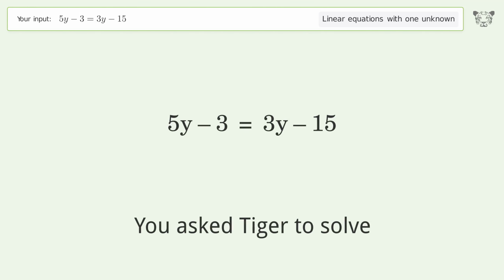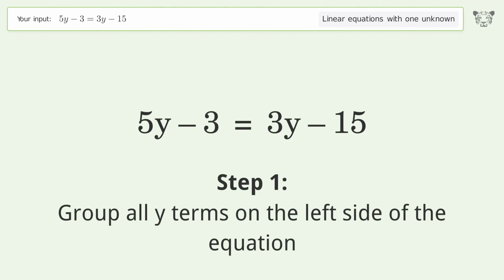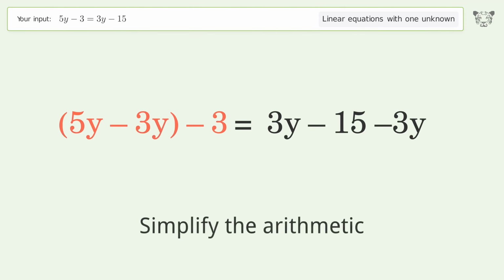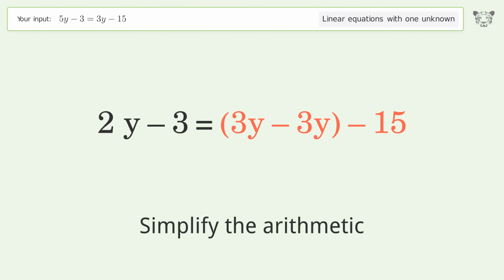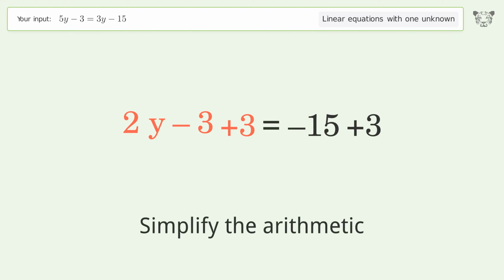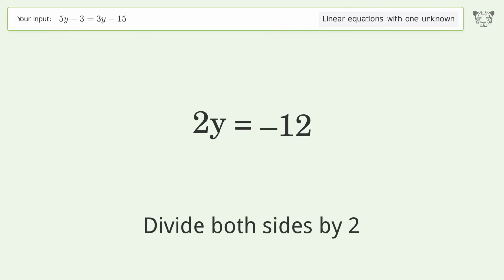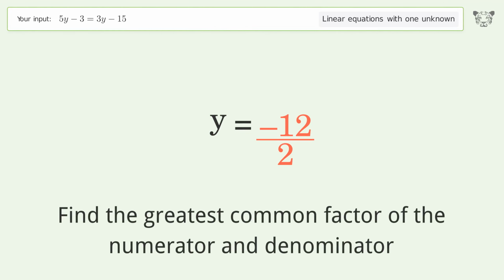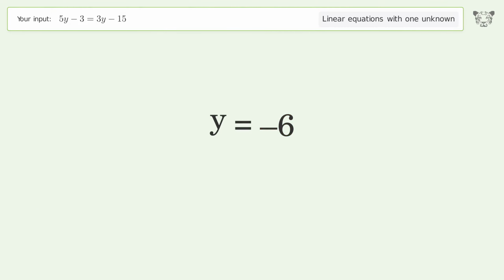Linear equation with one unknown: Solve 5y-3=3y-15 step-by-step solution